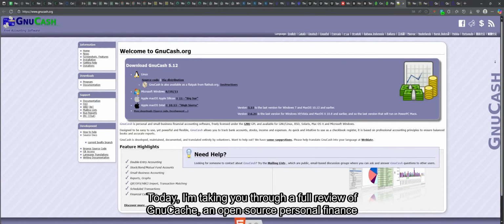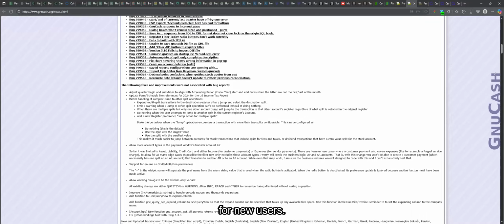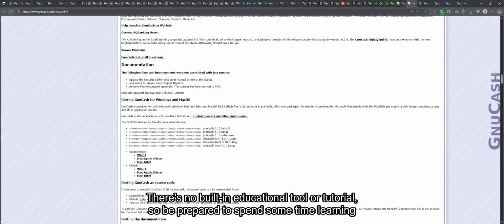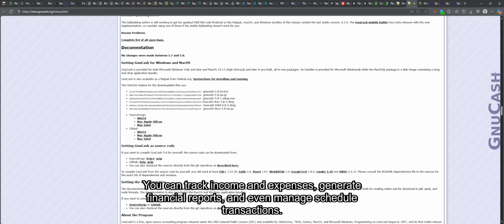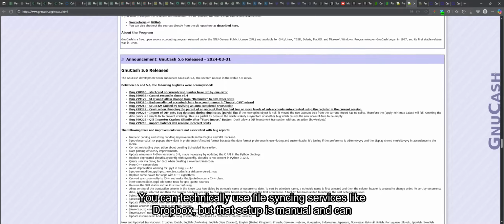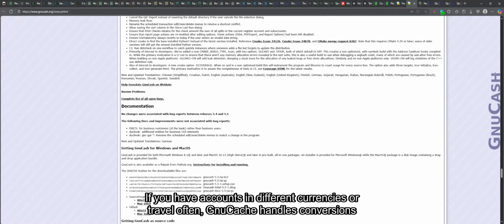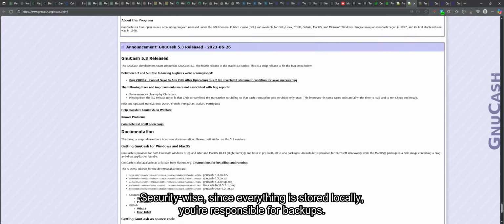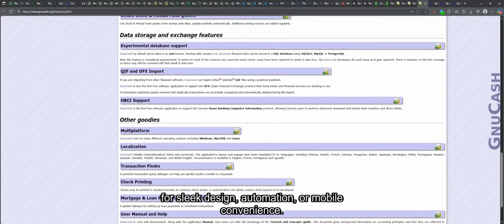GnuCash Review: My Honest Experience with This Free Personal Finance Software (Full Walkthrough)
Explore my honest GnuCash review and user experience with this free personal accounting software. Learn how it handles budgeting, expenses, investments, double-entry accounting, and more for personal and small business use.